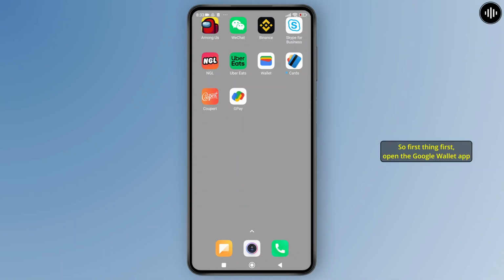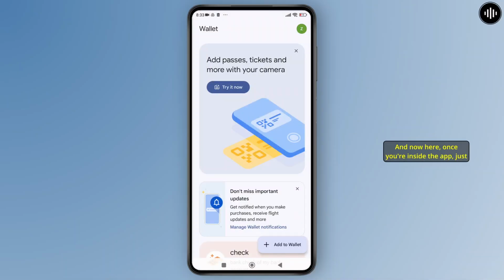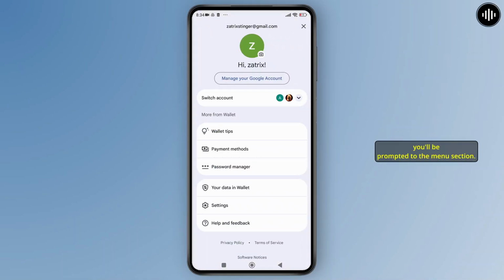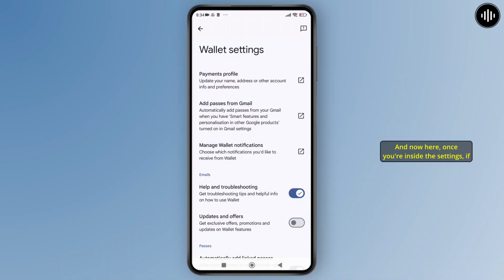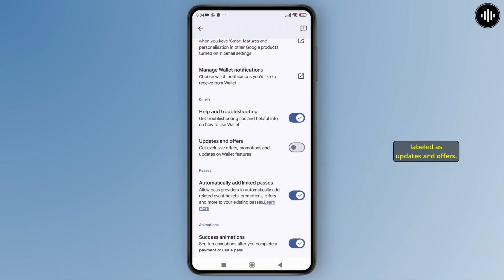How to Turn On Updates and Offers on Google Wallet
How to Turn On Updates and Offers on Google Wallet (2025)! Want to get the latest updates and exclusive offers through Google Wallet? This video will guide you through the steps on how to turn on updates and offers on Google Wallet quickly and easily. Whether you're asking, "How do I enable offers in Google Wallet?" or need help customizing your notification settings, this tutorial has you covered. Learn how to activate updates and enjoy personalized deals right in your wallet. Watch now to see how you can turn on updates and offers on Google Wallet today!

Timestamps:

00:00 How to Turn On Updates and Offers on Google Wallet
00:10 How Do I Enable Offers in Google Wallet?